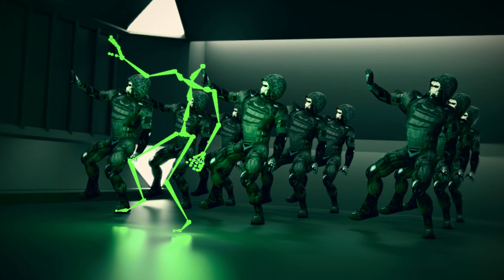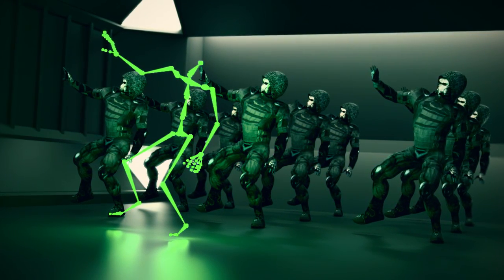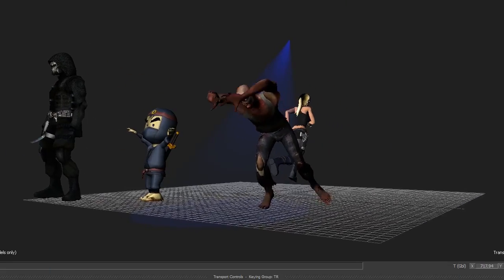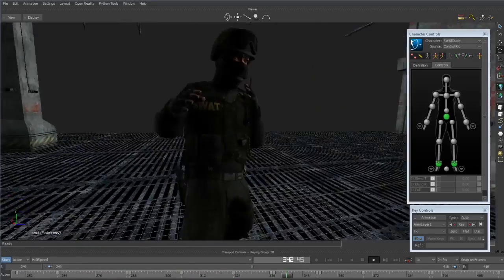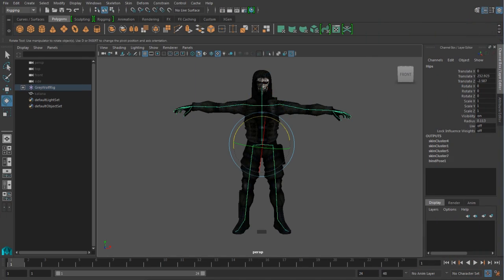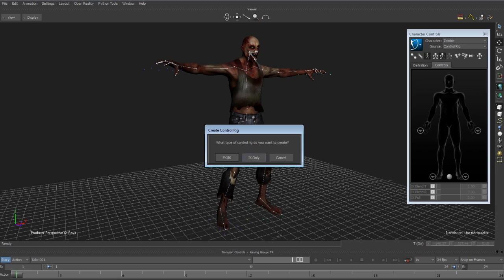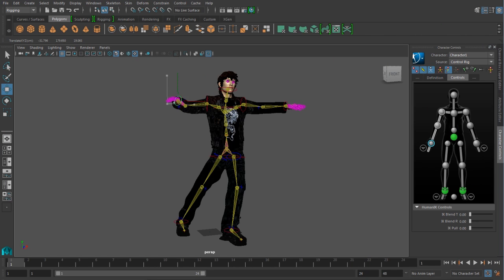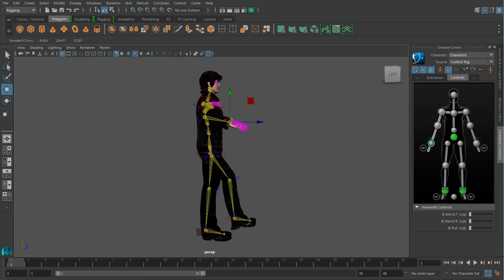New Course: Rigging Human IK Characters for Mocap in Maya and Motion Builder 2016 by Mark Butler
Setting up characters is complex and subjective, and often unique to the particular character. Character rigging is one of the least understood areas of animation, even for expert Maya artists. Getting good character rigging results takes practice and commitment. In this course, Rigging Human IK Characters for Mocap in Maya and Motion Builder 2016, you will be using both Maya and MotionBuilder 2016 to rig a human character using HumanIK controls.

5,000+ creative and tech training courses unlimited and online.